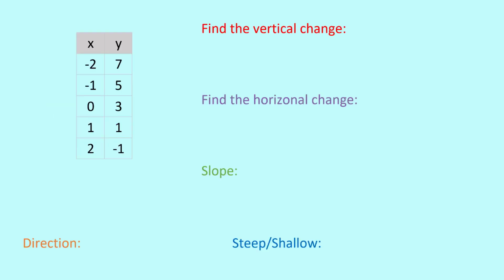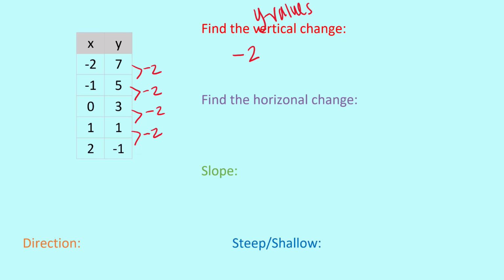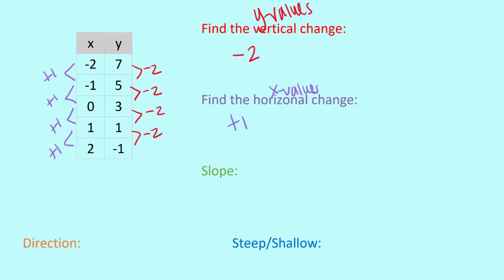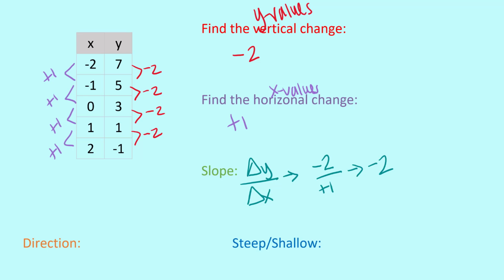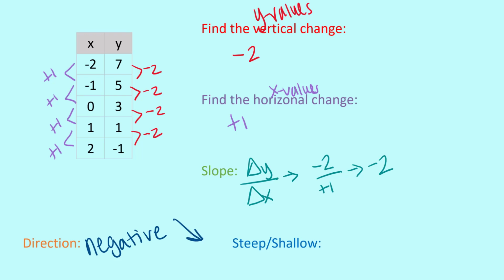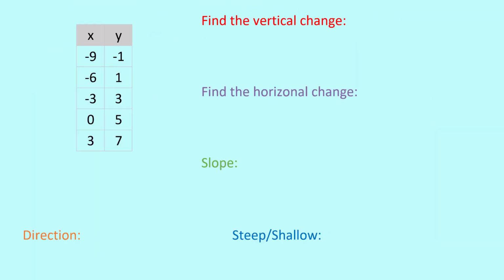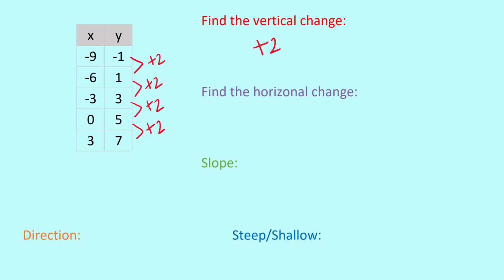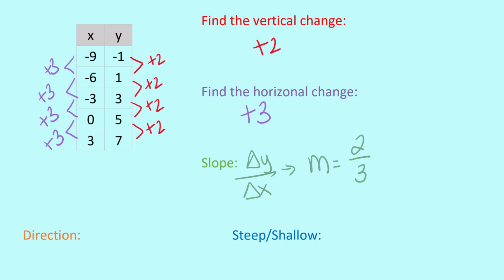Finding Slope from a Table of Values